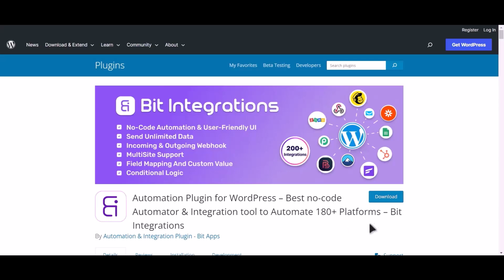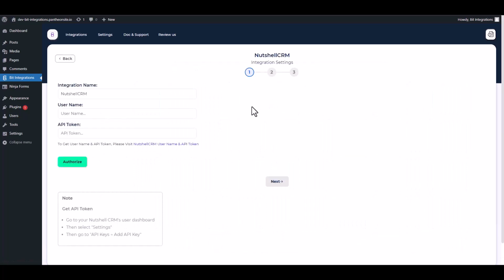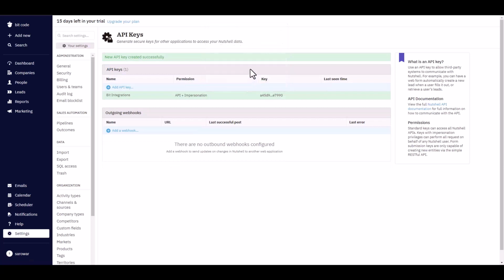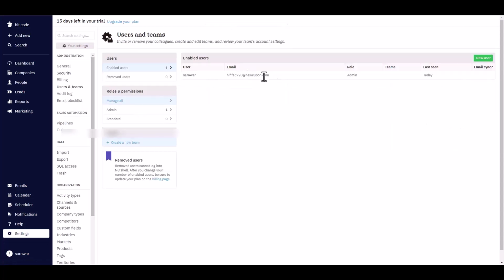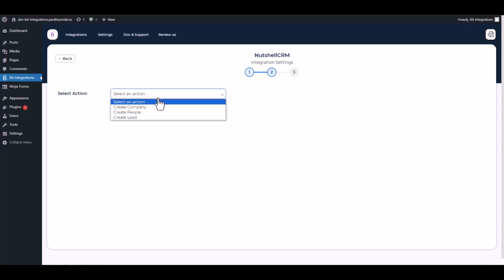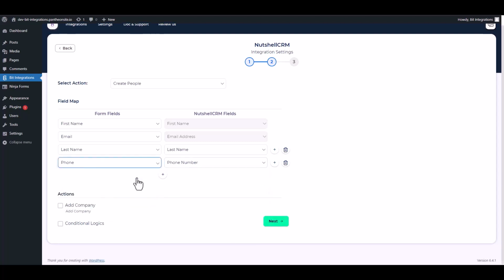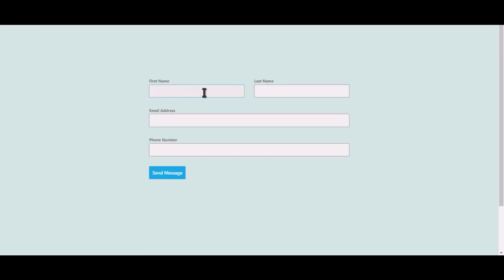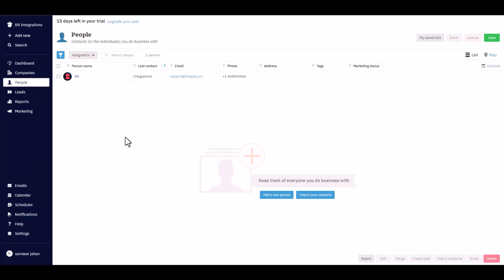Integrating Contact Form 7 with Nutshell CRM | Step-by-Step Tutorial | Bit Integrations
🔗 Ready to enhance your CRM workflow? Join us on our YouTube channel for an in-depth tutorial where we demonstrate the seamless integration of Contact Form 7 with Nutshell CRM, a powerful customer relationship management platform. Learn how to effortlessly connect these two tools using the Bit Integrations WordPress plugin.

Follow along as we guide you through the step-by-step process of integrating Contact Form 7 with Nutshell CRM, enabling you to streamline lead management, customer communication, and sales processes. Say goodbye to manual data entry and welcome automated workflows for increased efficiency.

Key Highlights:
✅ In-depth walkthrough for integrating Contact Form 7 with Nutshell CRM using Bit Integrations for WordPress.

Whether you're a business owner, sales professional, or CRM enthusiast, this integration empowers you to seamlessly merge Contact Form 7 with Nutshell CRM. Watch now to revolutionize your CRM efforts!